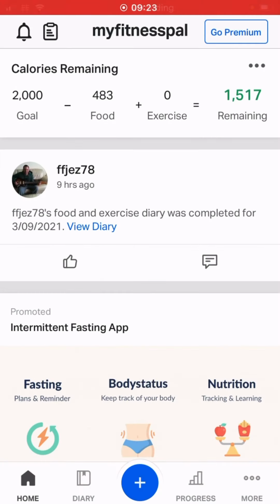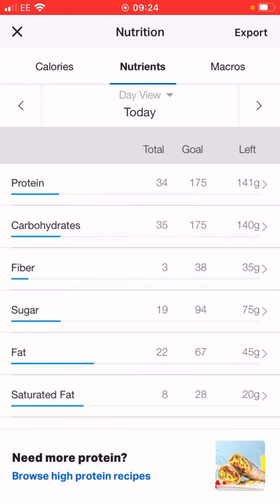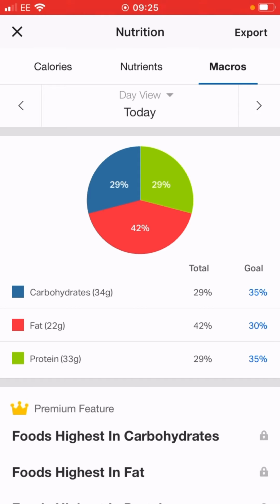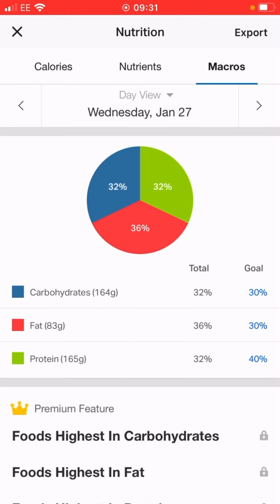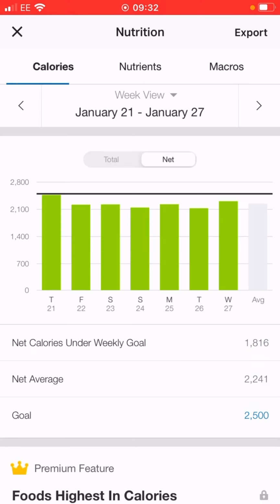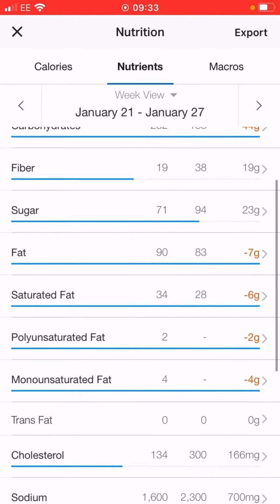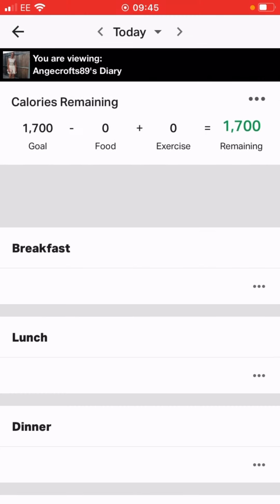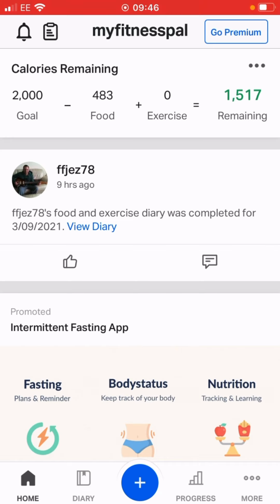Other features of MyFitnessPal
How to use other features such as adding friends, weekly views and macronutrient information